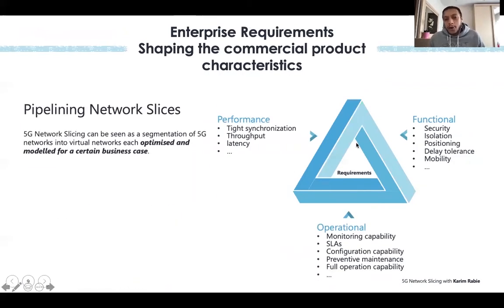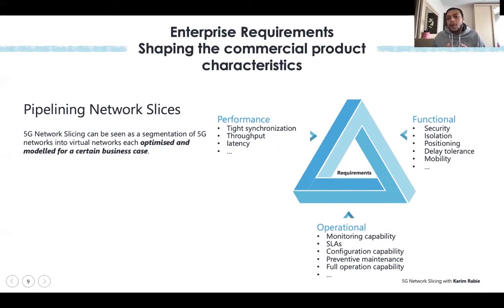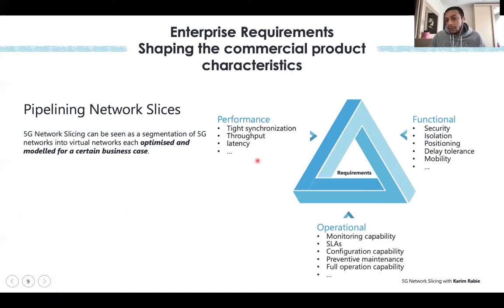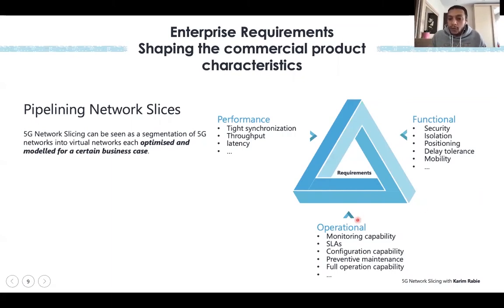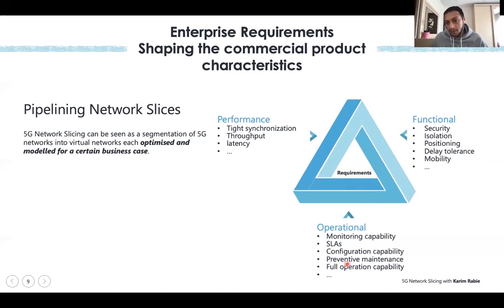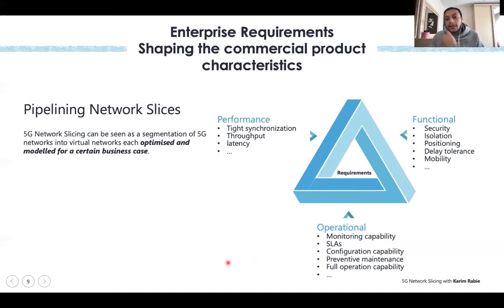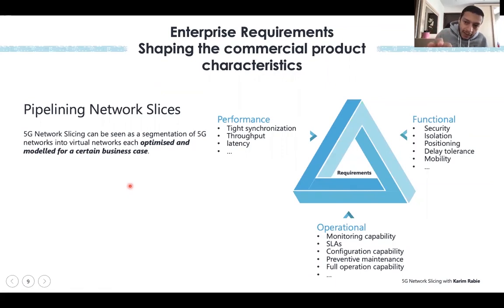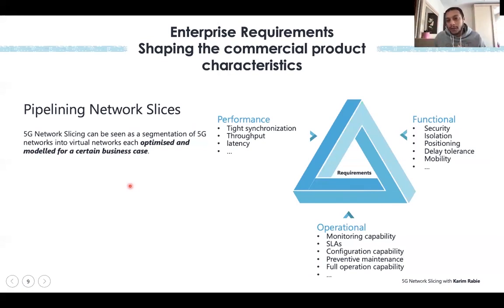Webinar - Part03 Network slicing Commercial Product Characterstics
Shaping the Network Slicing commercial product characteristics and the commercial bundles require a deep understanding of the enterprises and verticals requirements (Business and Technical) and mandates the presence of an orchestration framework covering the Slices modelling and Lifecycle Management.

This was explained as part of my last Webinar "5G Network Slicing".